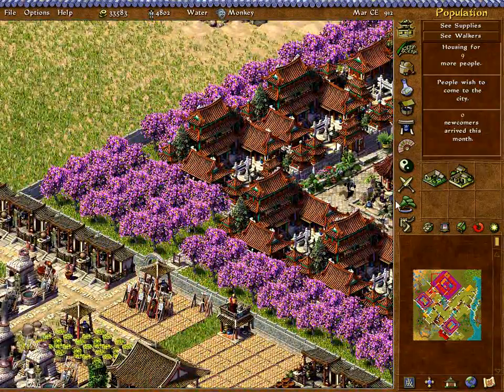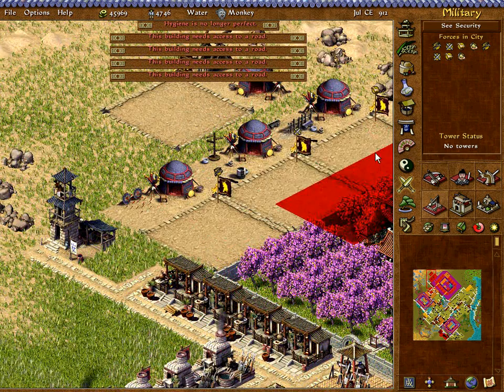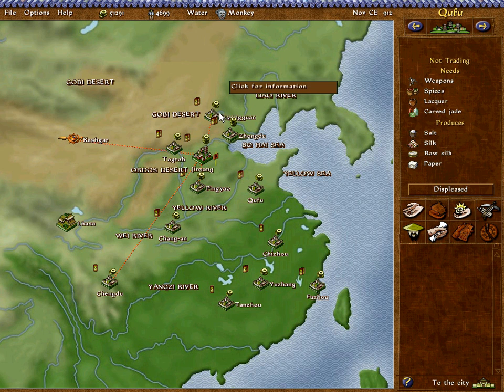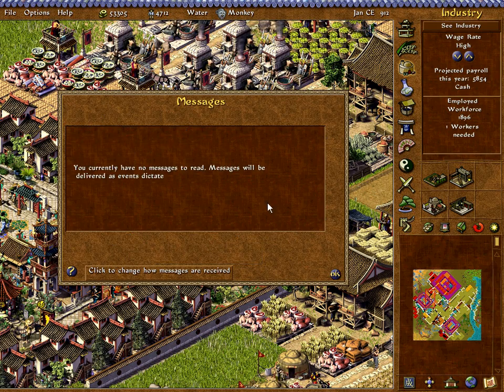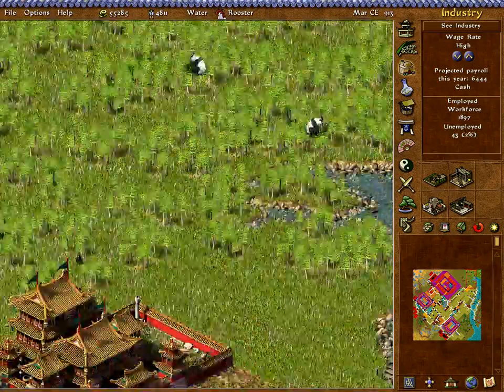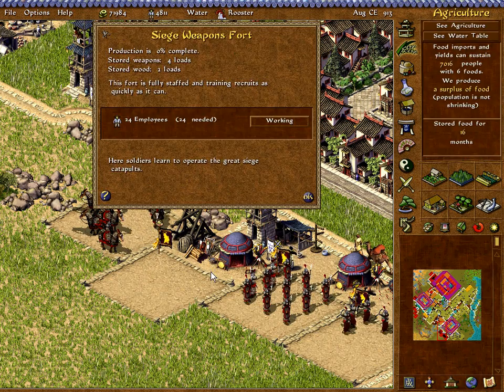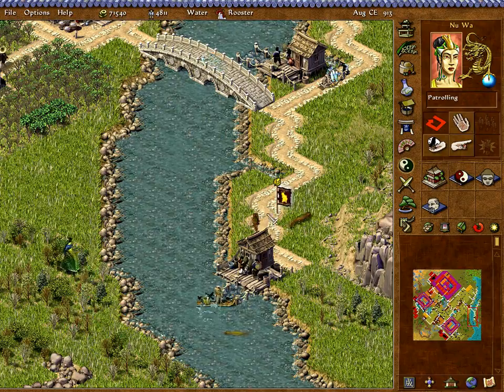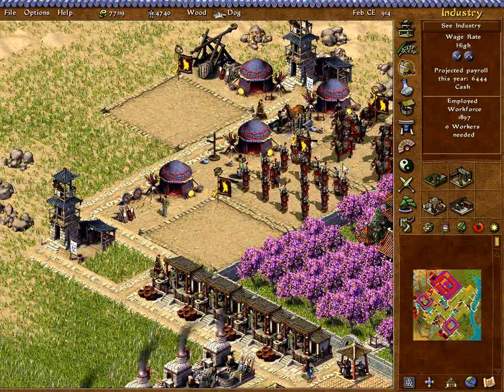Emperor ROTMK Noble housing Tutorial part 5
Final part of my noble housing block tutorial, I just give examples of how to attack and defend with your brand new shining army.